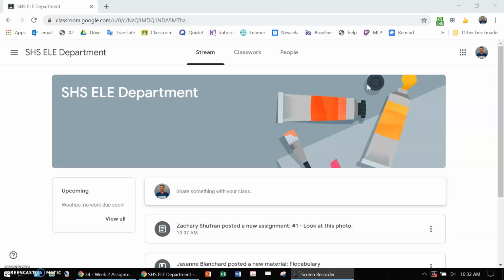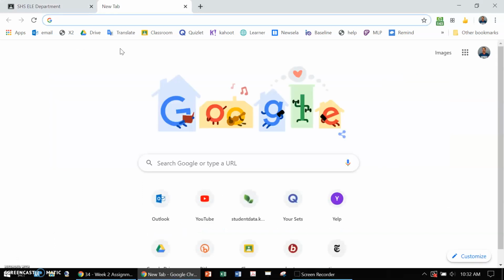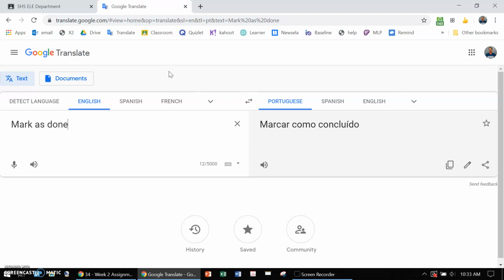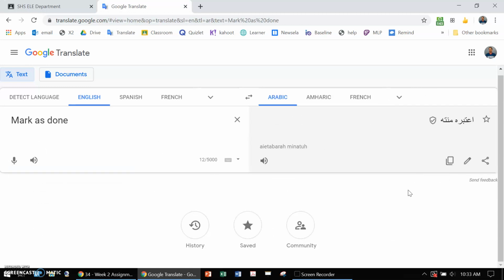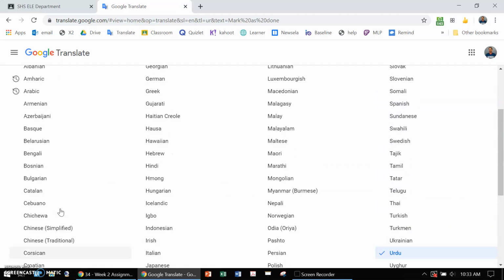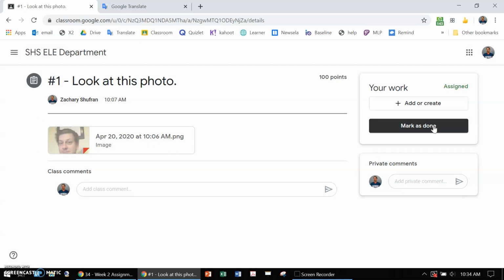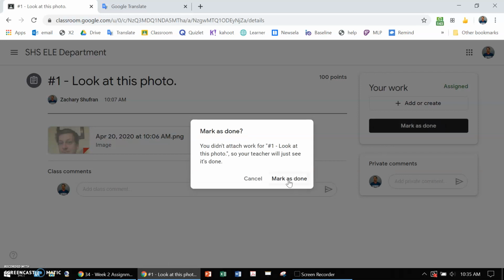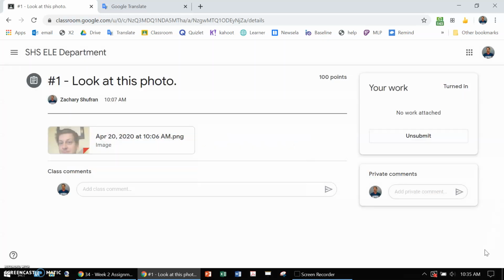Laptop - Google Classroom - Mark as Done